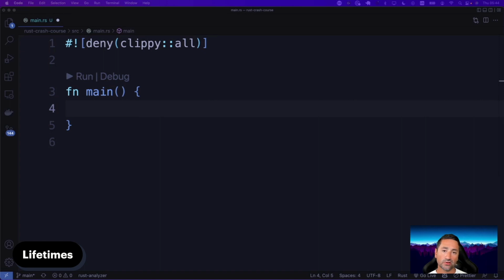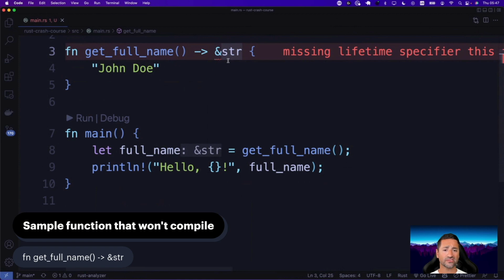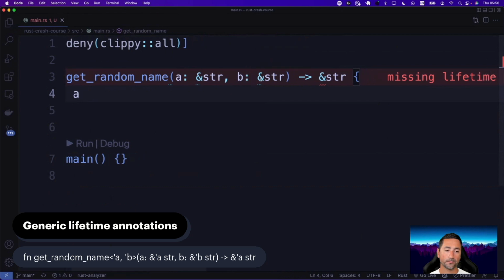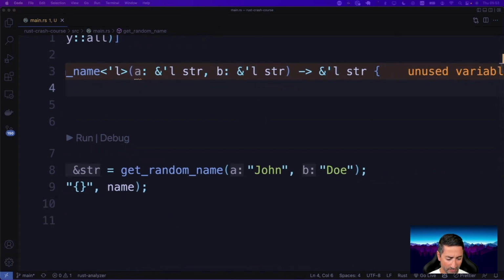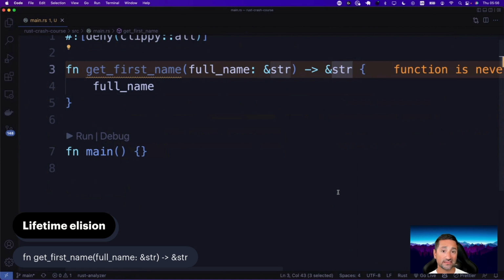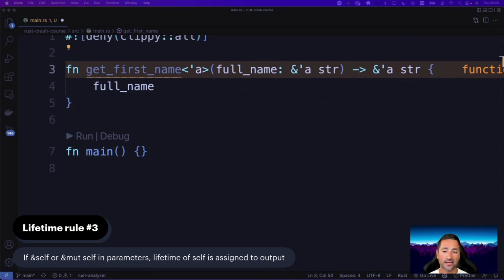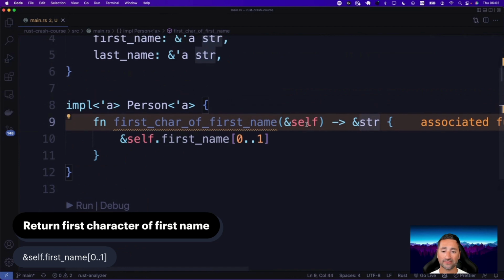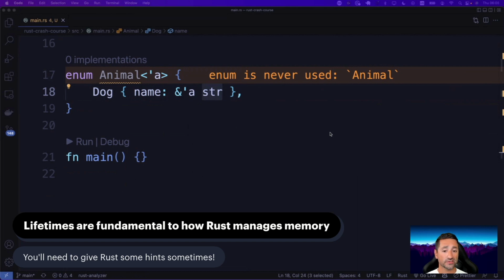Chapter 11 - Lifetimes -- Rust Crash Course 🦀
Welcome to the Rust Crash Course

Rust manages the lifetime of variables very diligently and it needs our help in doing so. In this chapter we will look at the rules that govern the lifetime of variables and when they get allocated and dropped in Rust.

Timestamps:
00:00 - Lifetimes
01:04 - Sample function that won't compile
04:08 - Tell Rust how long &str lives
05:27 - Generic lifetime annotations
09:09 - Missing lifetime annotations in structs
10:51 - Specify lifetime annotations in structs
11:04 - Lifetime elision
12:41 - Lifetime rules
12:50 - Lifetime rule #1
13:34 - Lifetime rule #2
14:38 - Lifetime rule #3
15:30 - Define a Person
16:08 - Create implementation for Person
16:49 - Define function for Person
17:25 - Return first character of first name
18:40 - Return full name (can't use &str)
19:33 - Lifetime in enums
20:29 - Lifetimes are fundamental to how Rust manages memory